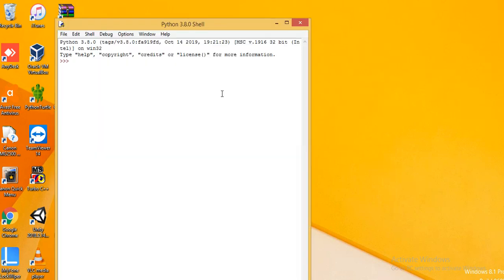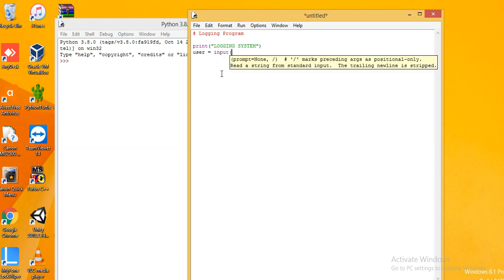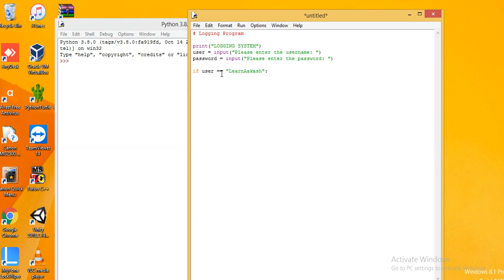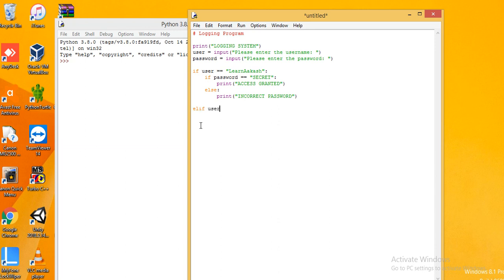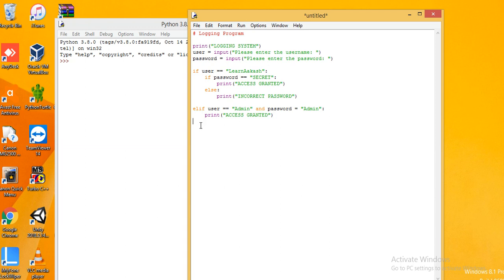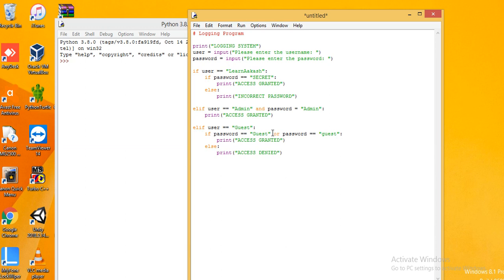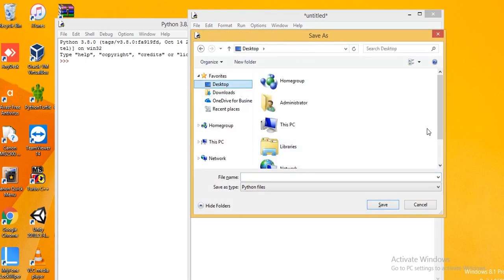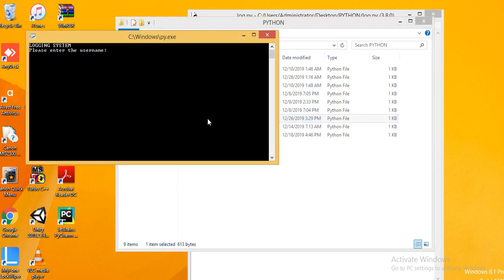Python Tutorial for Beginners -7 | Control Flow | nested if else statement | LearnAakash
Learn Python Programming Tutorial for Beginners. In this tutorial we are dealing with control flow in python which is the logic part of the code. We will learn about nested if else statements which is inside control flow. It is the logic part of the code which returns two values either true or false. If it returns TRUE then it executes the code but if it  returns FALSE then it skips the code.

From now onward I am going to create the program which will help you in your learning. As we go further we will master all the concepts of python programming.So Welcome everyone to the Python Tutorial for Beginners series.

video credits:
Free recording software: